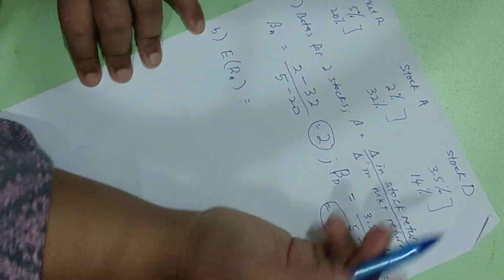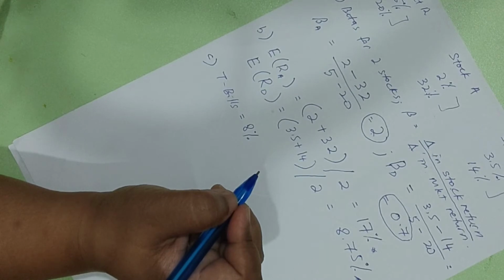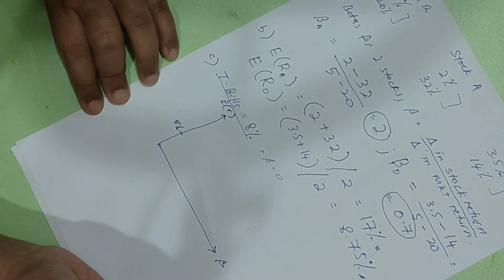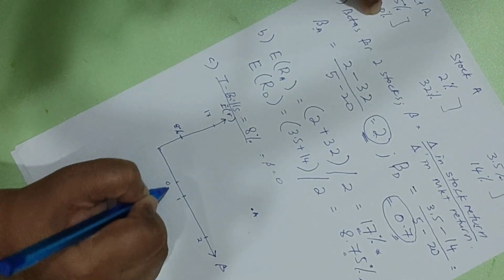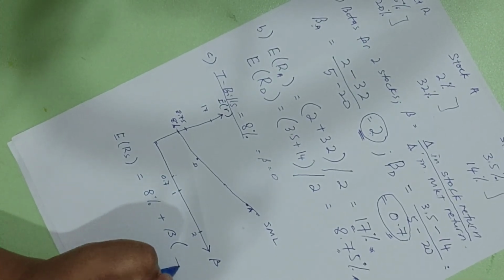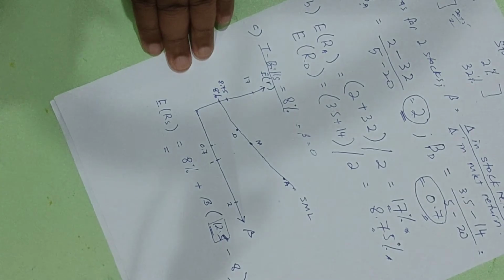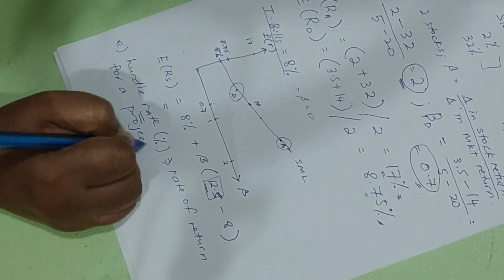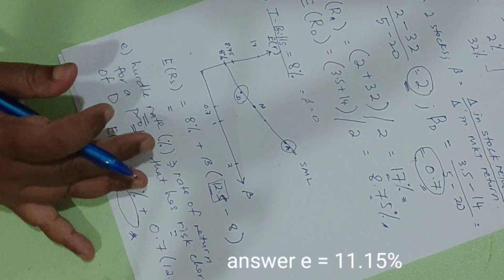Emazull & Finance Exercise #4 : CAPM Variables & Drawing SML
Credit to Essentials of Investments, Bodie, Kane & Marcus.